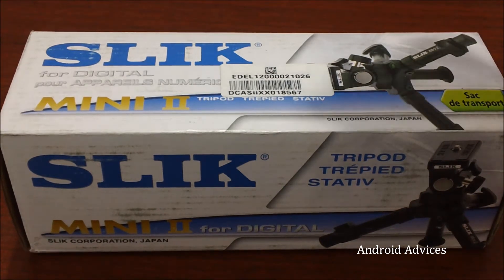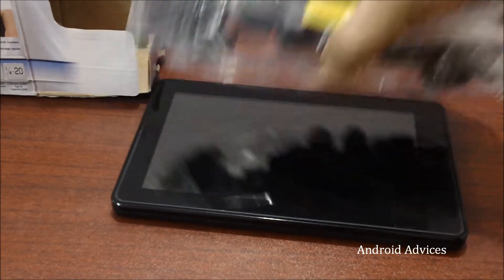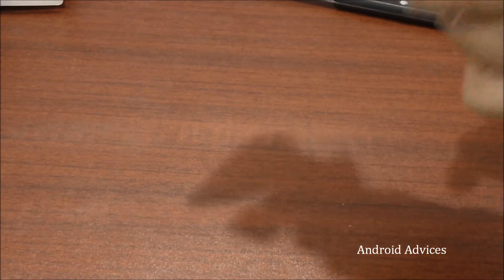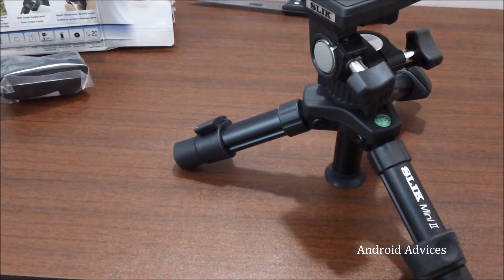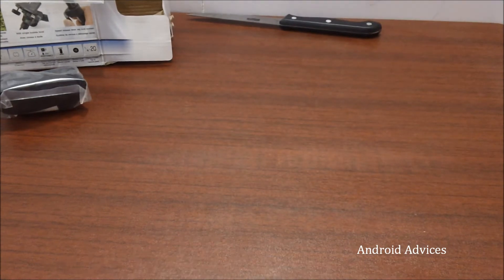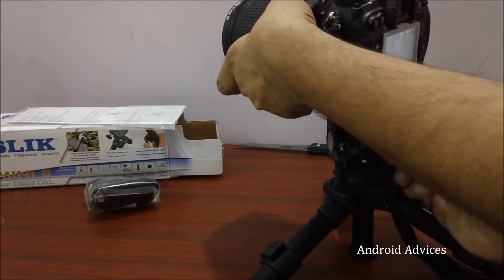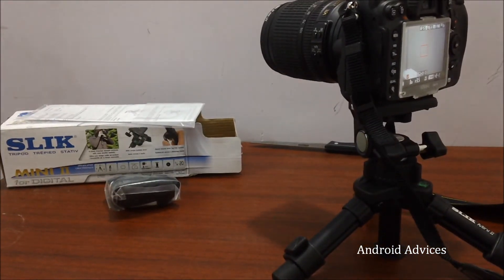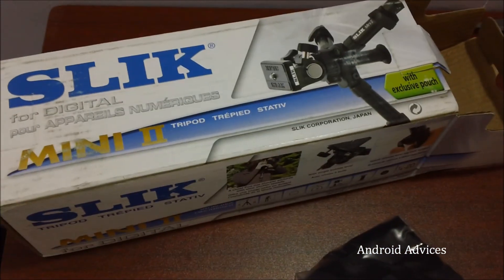Slik Mini II Table Tripod Unboxing & Review